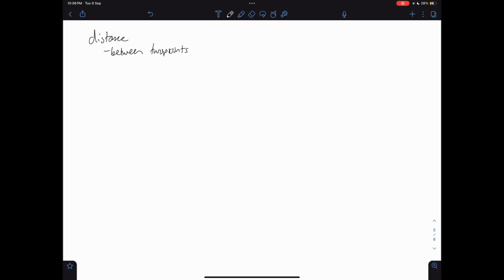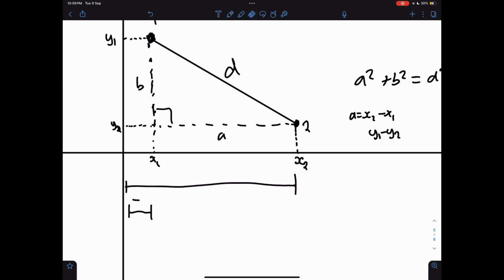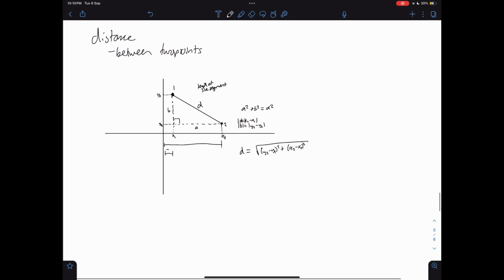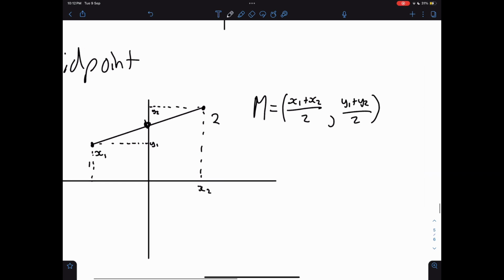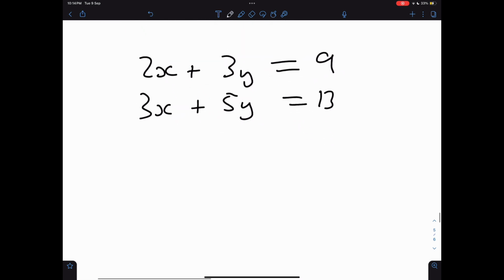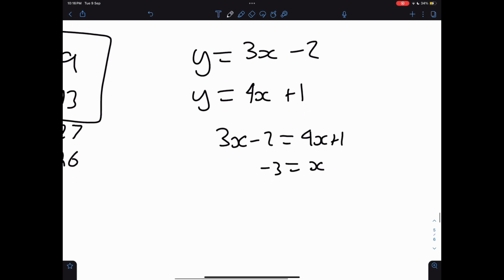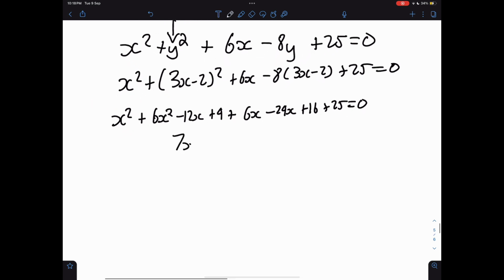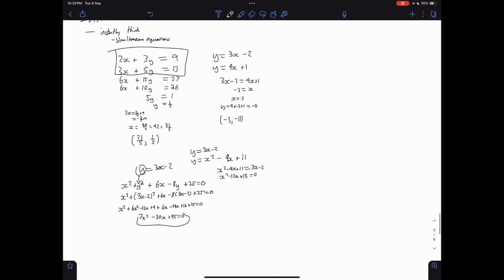AS Maths - Coordinate Geometry - Distance, Midpoint, and Intersections - CIE 9709 1.3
Explains how to calculate distance between two points or length of a line segment, midpoint, and the points of intersection of two graphs of equations.